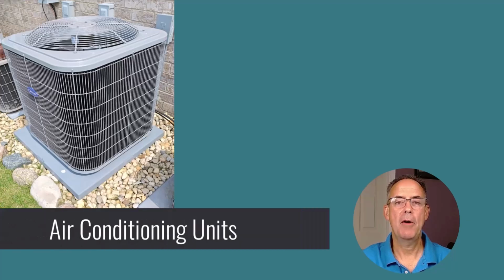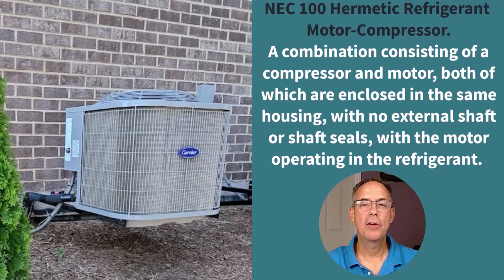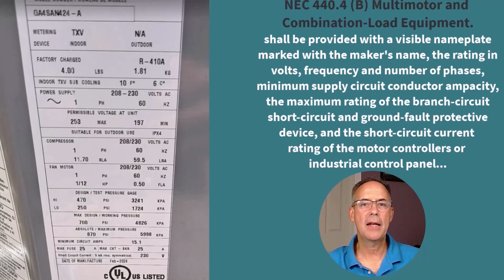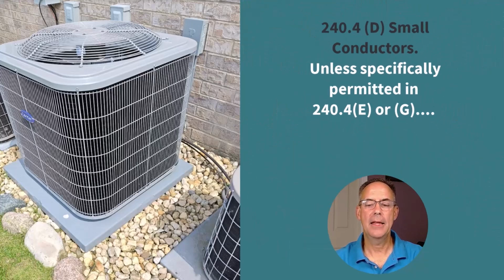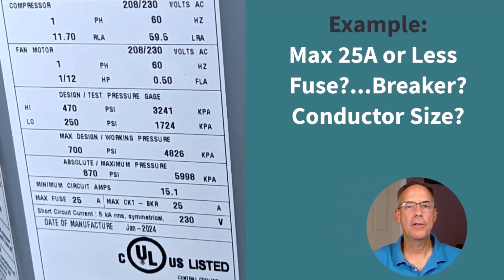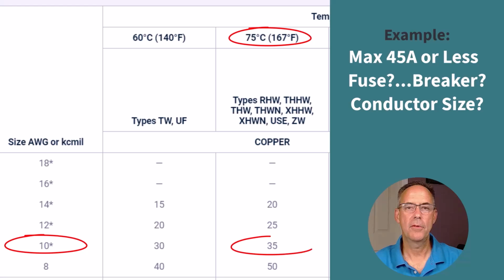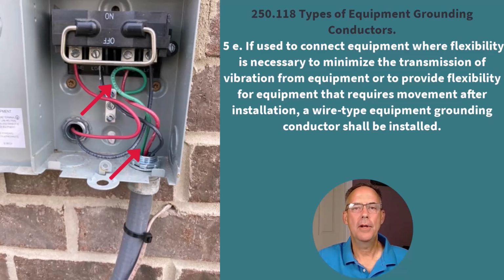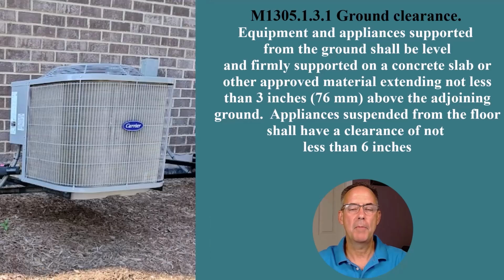How to Pass Your AC Inspection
In this video, you will learn how to pass your AC inspection and the essential code requirements for properly sizing conductors and ground fault/short circuit protection for air conditioning equipment.